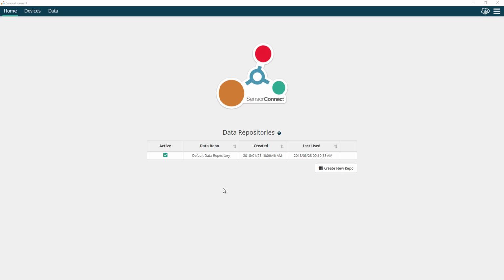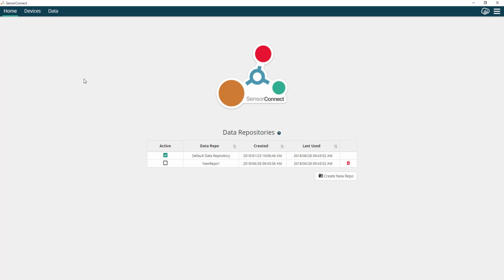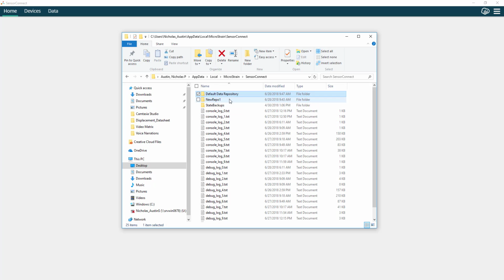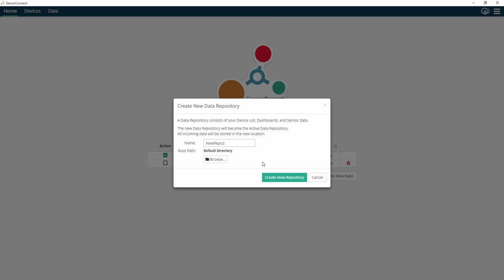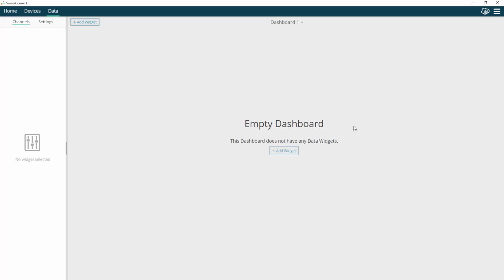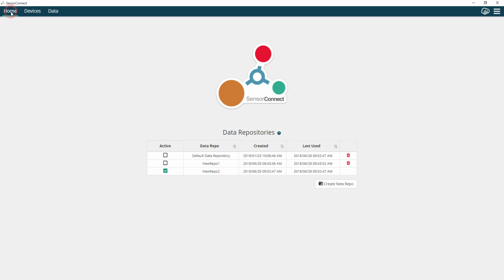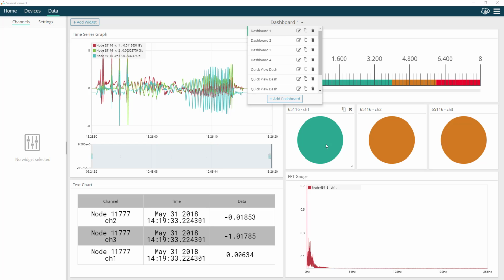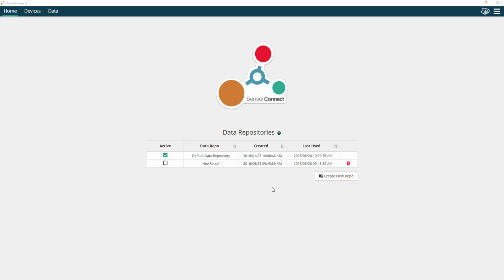How To: Working with Data Repositories in SensorConnect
This instructional video describes how to work with and manage data repositories in SensorConnect.